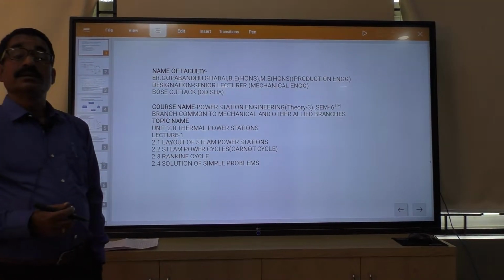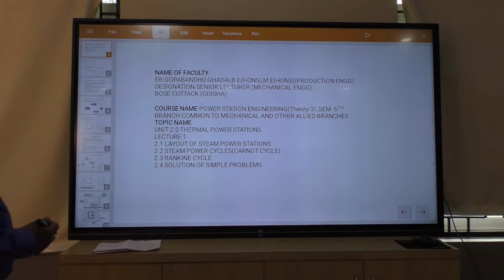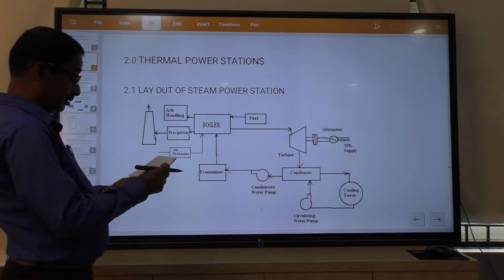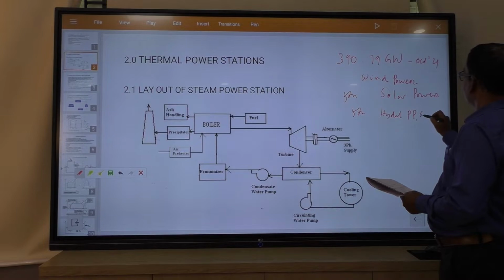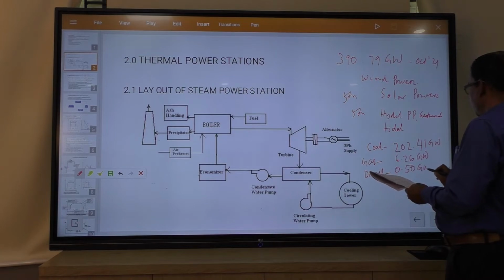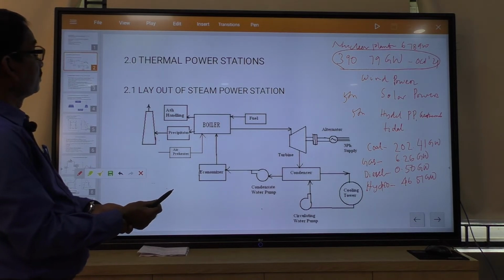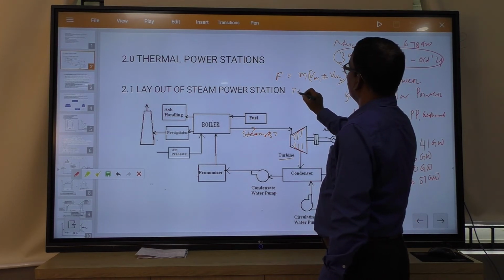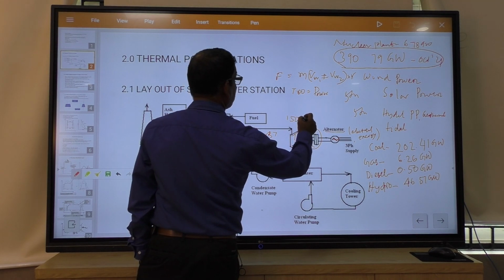Power Station Engineering, Mechanical 6th Sem Lecturer 1